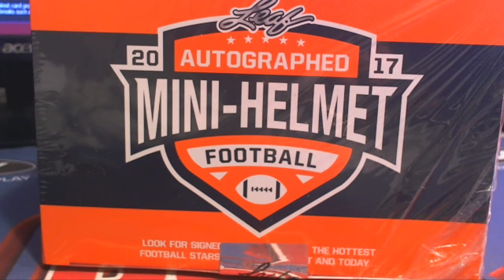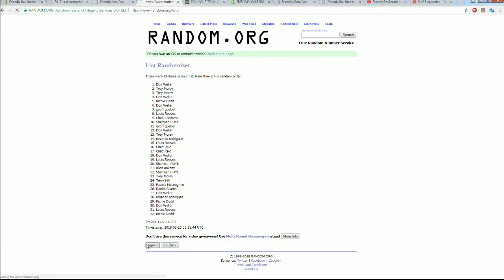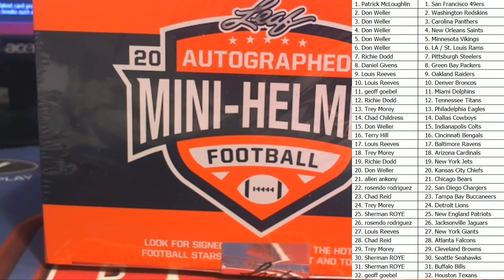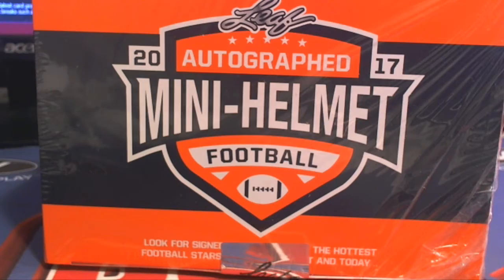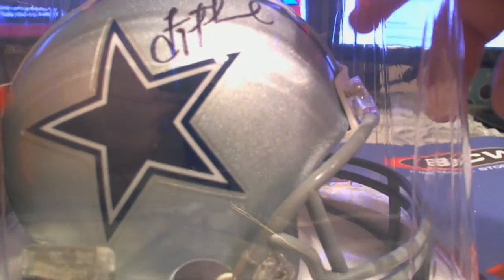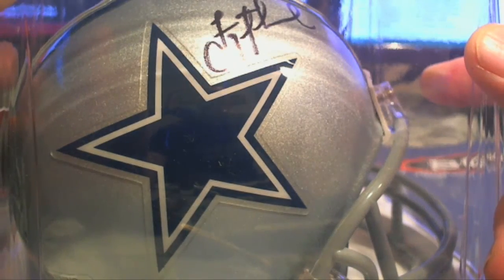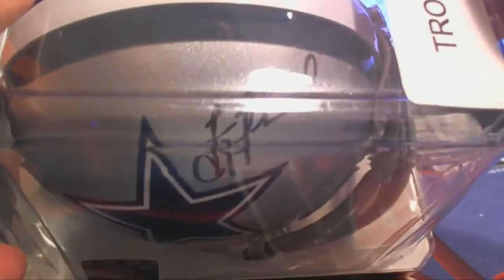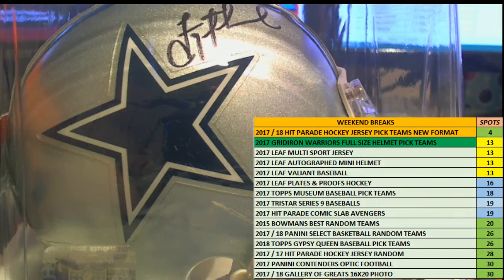2017 Leaf Autographed Mini Helmet ID 17LEAFMINI165